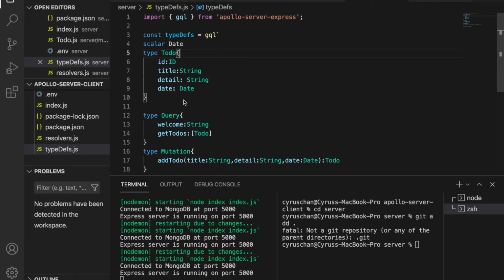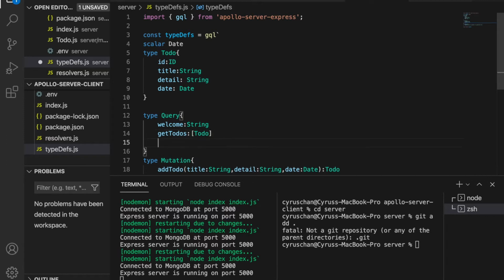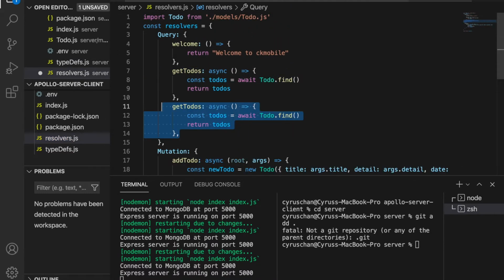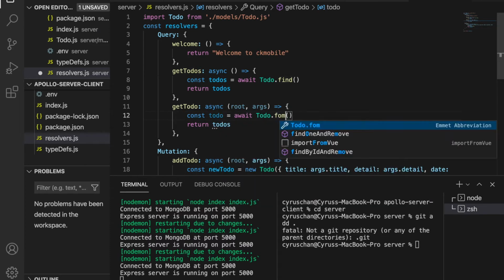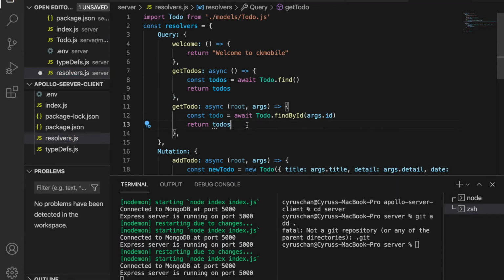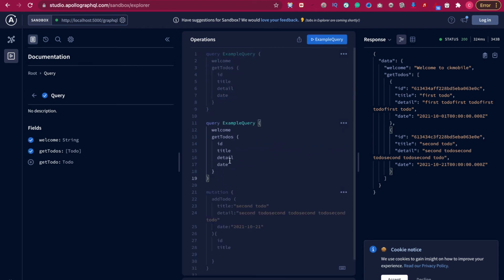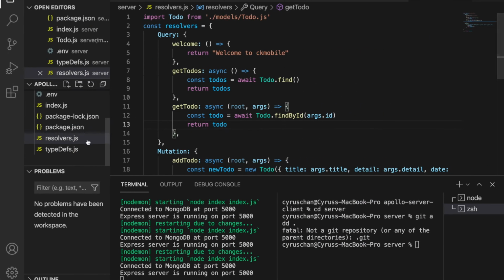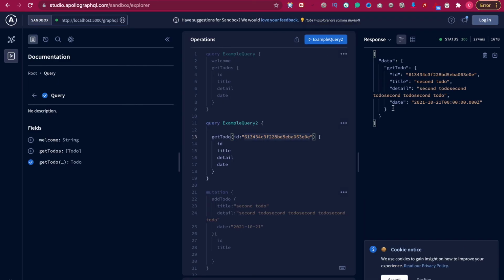React, GraphQL, MongoDB and Apollo Server | Create a Todo App#7 Fetch a single data with Query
In this part, we are going to get the single todo from MongoDB with graphQL. It will return that specific todo if we pass the id to the function.

In this video, we are going to create a model with Mongoose which is used to create and reading documents in MongoDB later.

1NTuEsXoXE89YiJRNoBDBBRBECE7P9mBik

🔥Complete Courses🔥
Gumroad Web and mobile complete courses

Macbook Pro

Camtasia